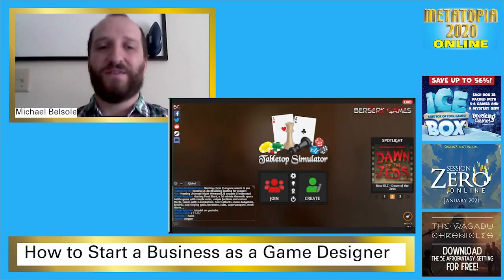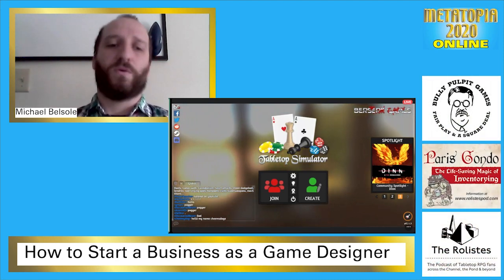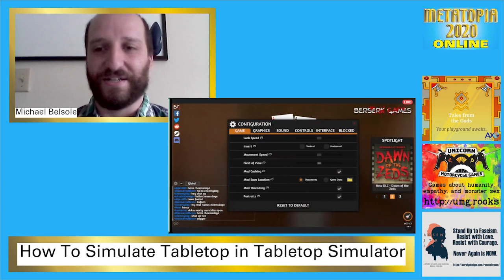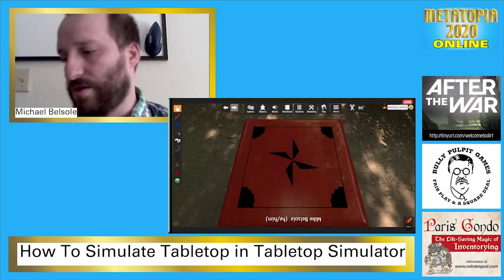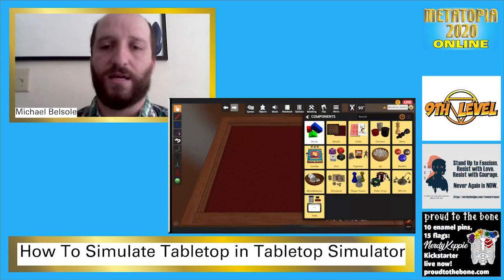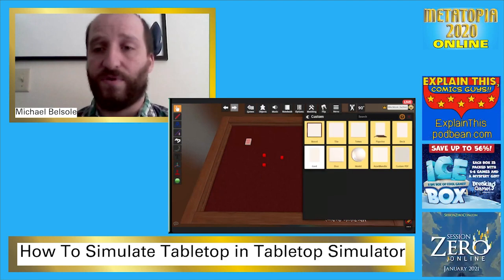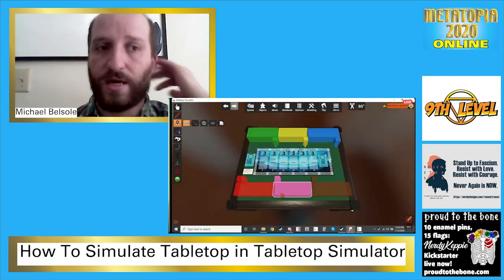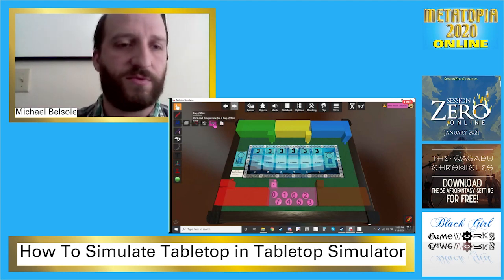How To Simulate Tabletop in Tabletop Simulator - METATOPIA ONLINE 2020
"How To Simulate Tabletop in Tabletop Simulator" presented by Michael Belsole. Playtesting online has become the new normal, and Tabletop Simulator is the platform of choice for most designers. But what makes Tabletop Simulator a fantastic way to playtest virtually also makes it especially intimidating. This presentation aims to teach you basics and best practices for setting up your prototypes for success. From card creation to custom dice to what type of object your board should be (hint: it's confusingly not a board!), you will come out better prepared to tackle even your most sprawling prototypes.